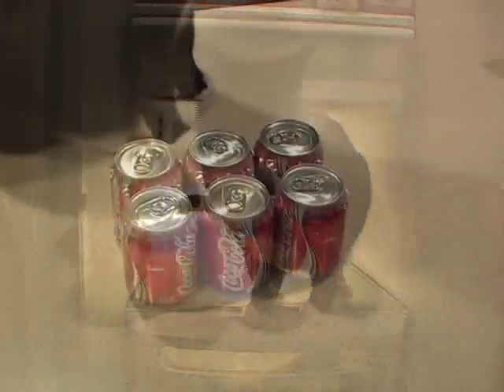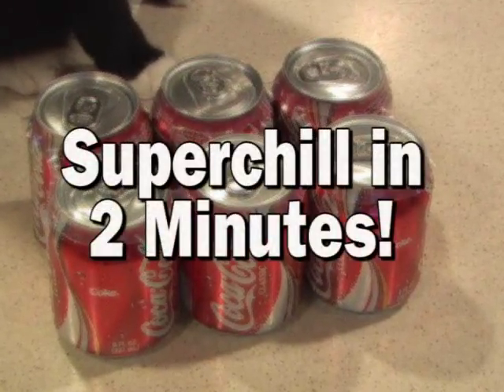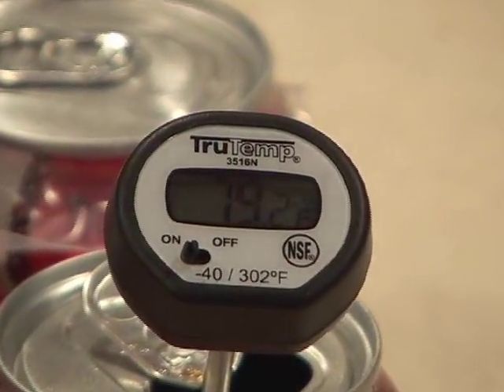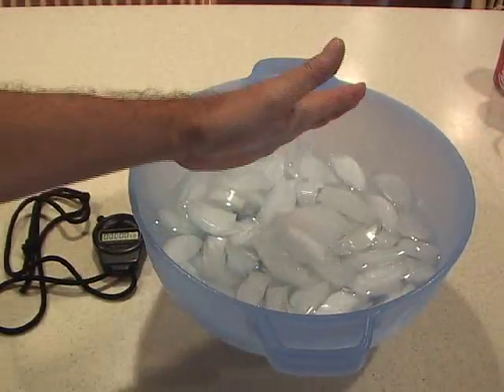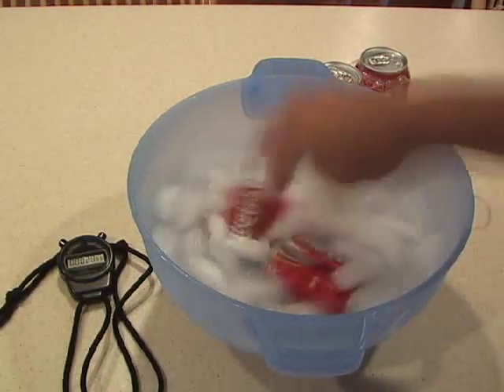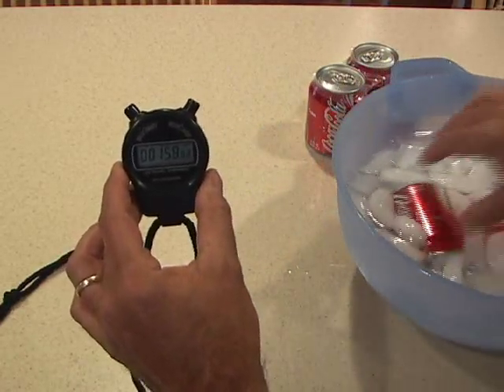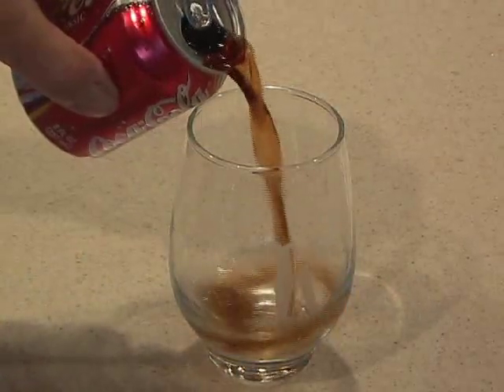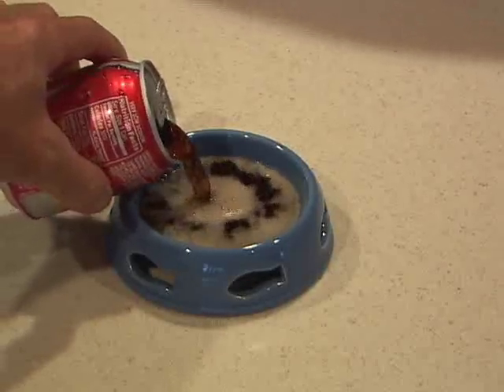Chill A Coke In 2 Minutes!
Superchill soda, beer and other drinks quickly! Here's the secret! If you don't want ice in your drink, this is the way to do it!